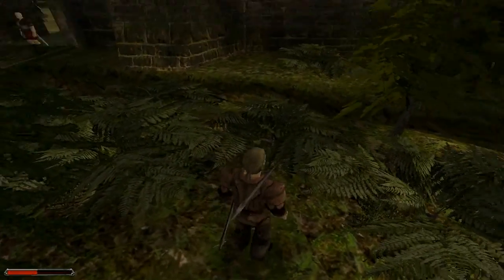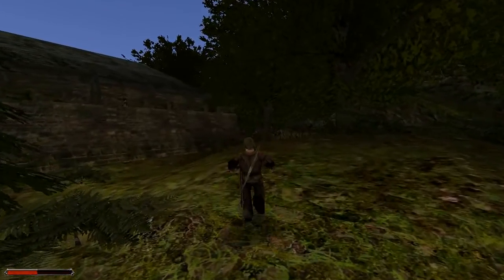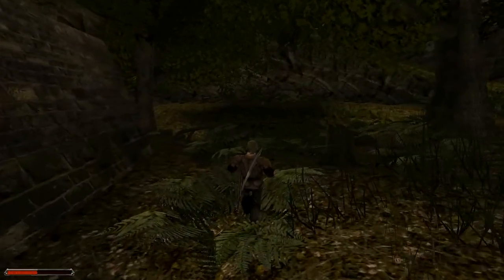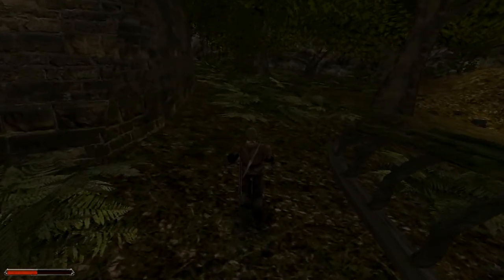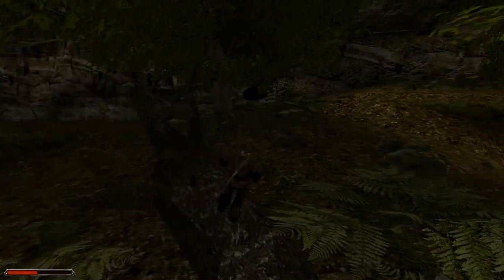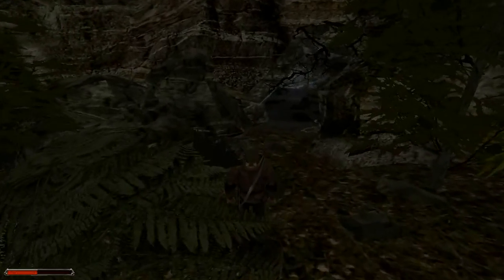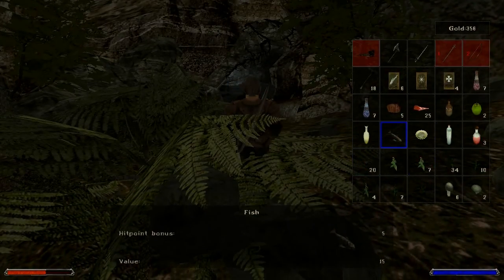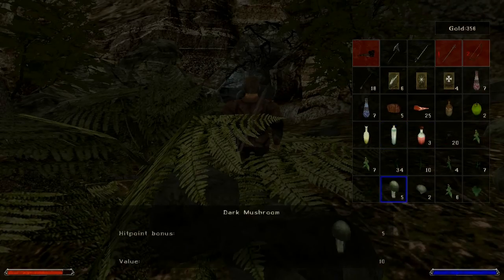Let's Play - Gothic 2 - Night of the Raven - 06 - Apprenticeship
We signed on to Constantino as an apprentice that means we can try to join one of the big communities. This time we have got the firemages, the militia or the mercenaries. The question is what will get us to Lord Hagen the fastest?